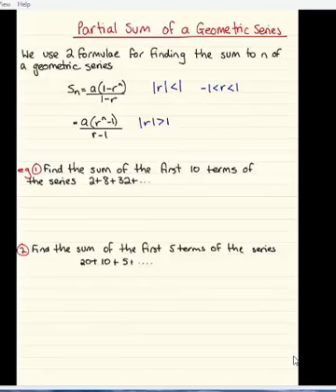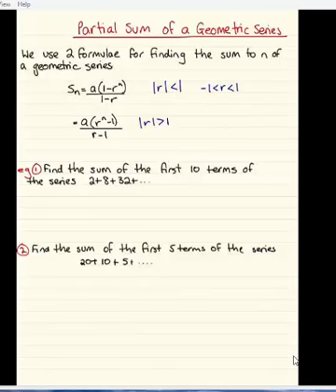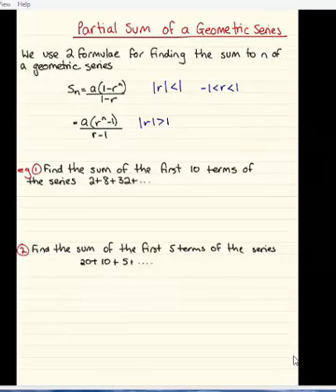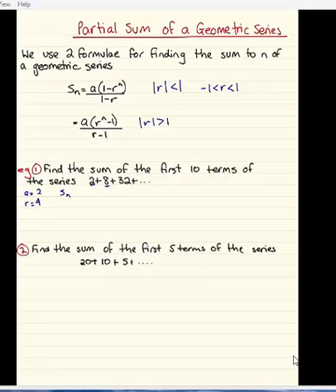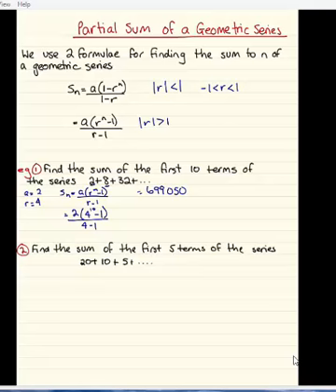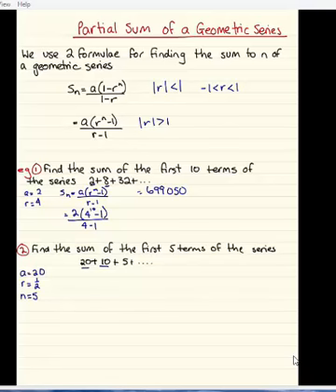partial sum geometric series